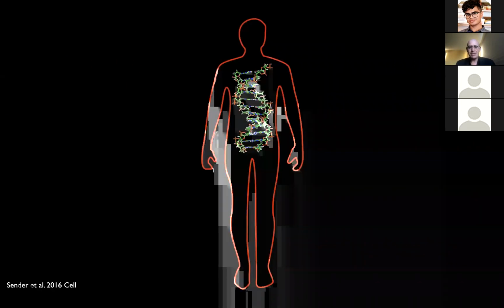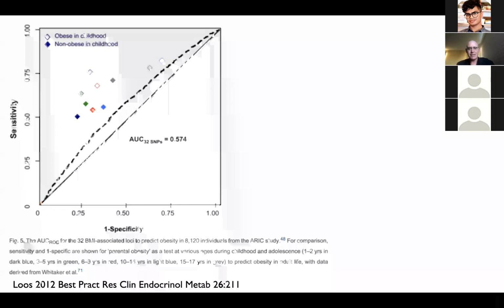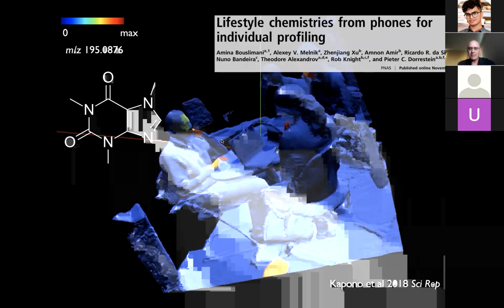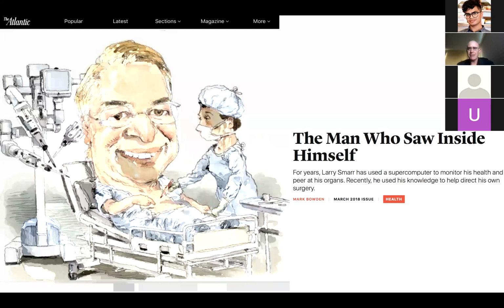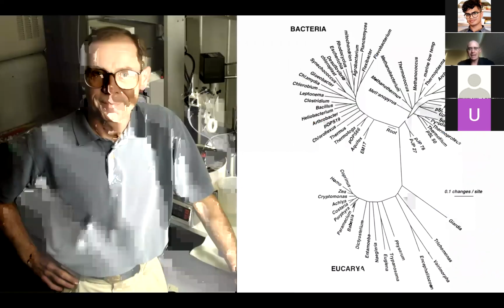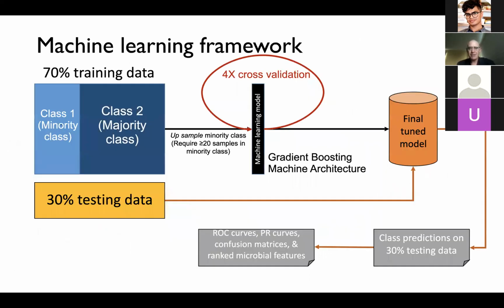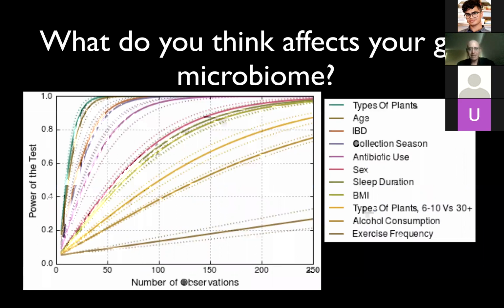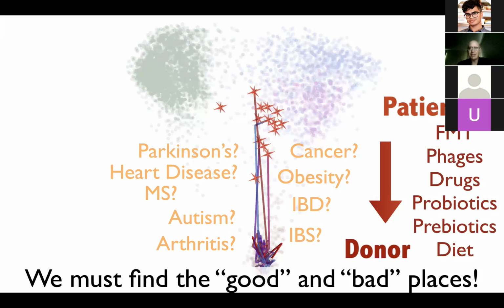UBIC Chalk Talk FA20 #4: Dr. Rob Knight